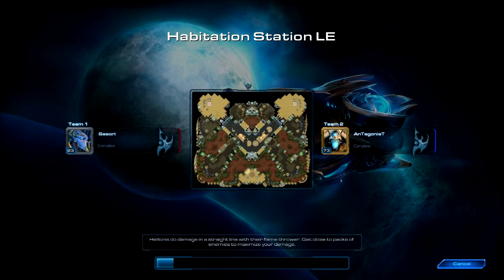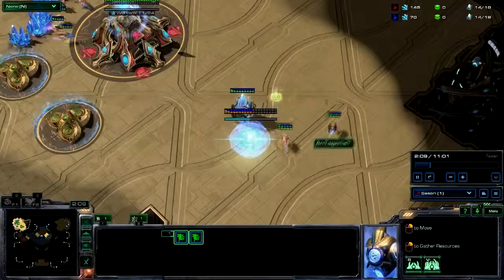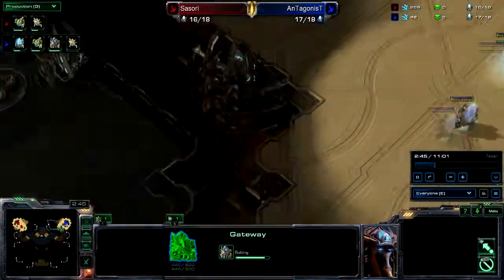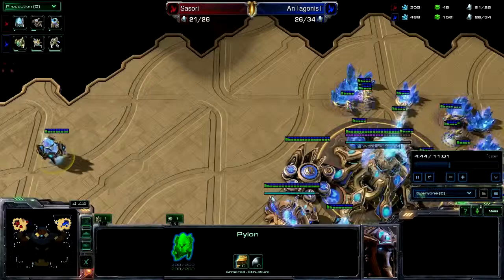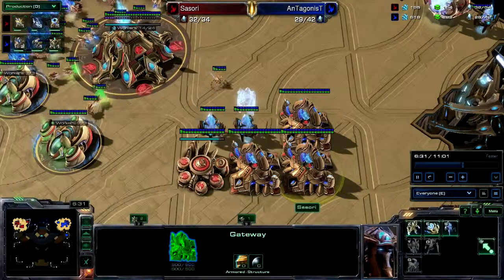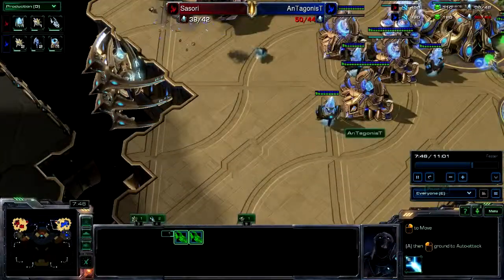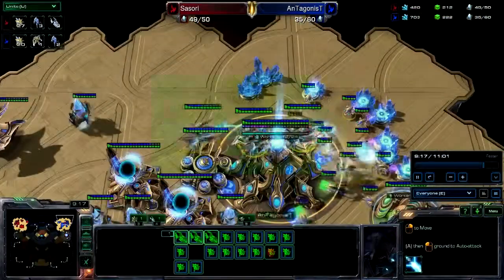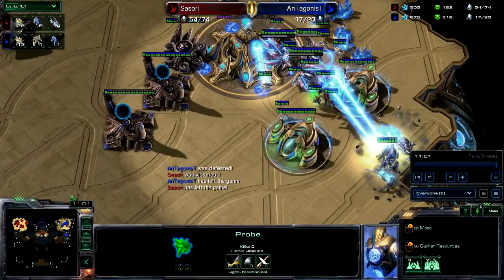Starcraft II HotS 07 - PvP Sasori vs. AnTagonisT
Another Skytoss game on Habitation Station. I'm really loving Void Rays again right now so bear with me when you seem them a lot within the next couple videos.